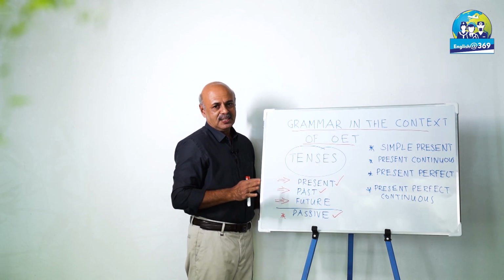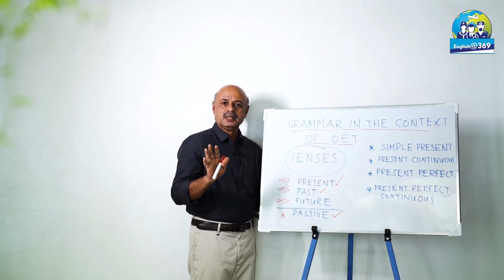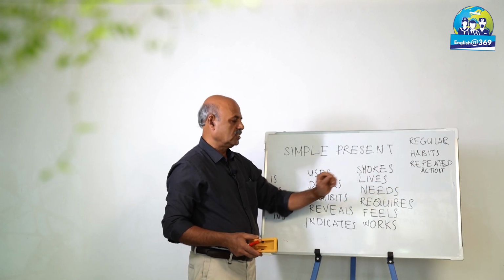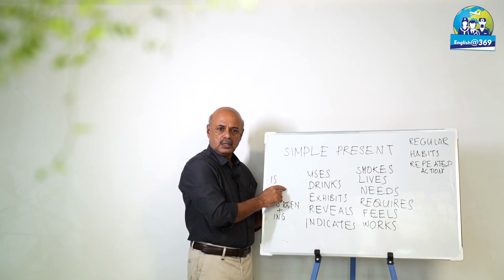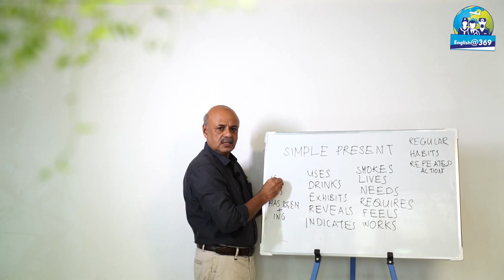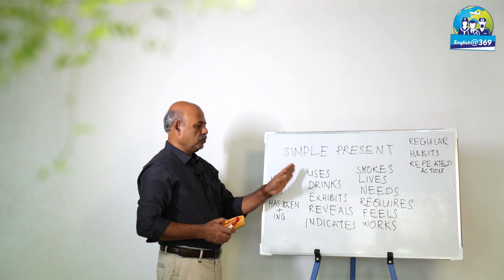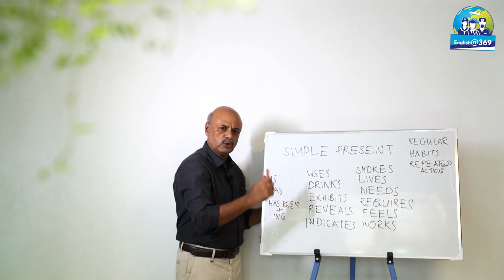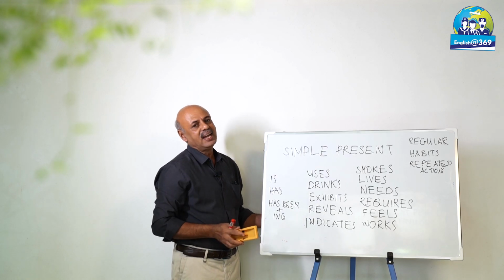OET-ESSENTIAL GRAMMAR SIMPLE PRESENT TENSE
OET Grammar ഇനി അനായാസമായി പഠിക്കാം, English 369 grammar ക്ലാസുകൾ. Easy and effective grammar പഠിക്കുവാനായി   ഈ വീഡിയോ കാണുക.